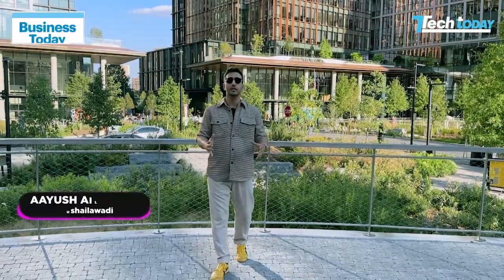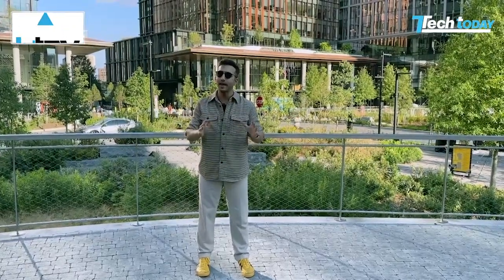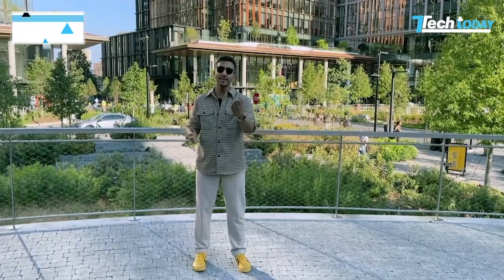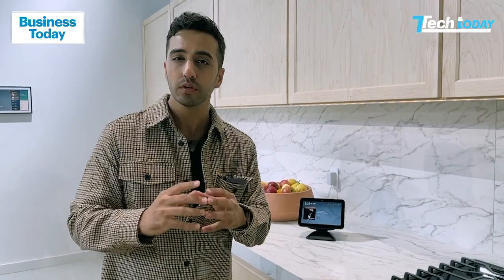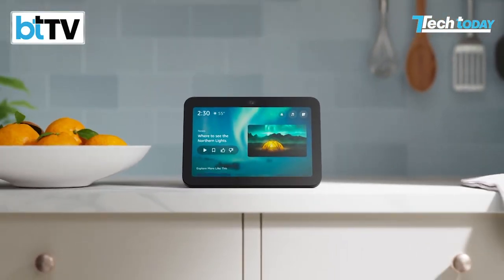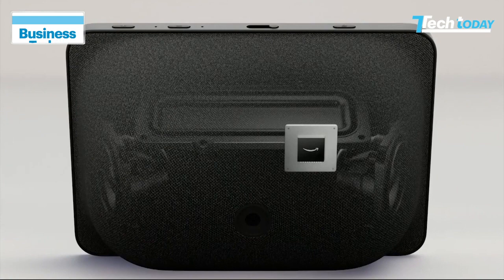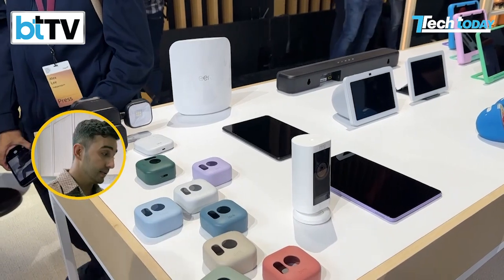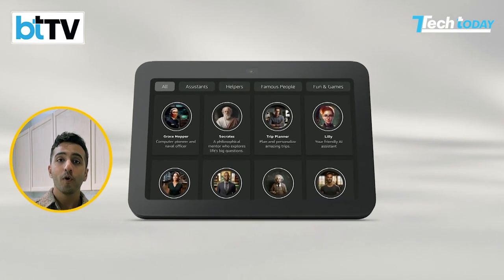First Look At Echo Show 8!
Tech Today’s Aayush Ailawadi gives an exclusive look at Amazon’s new headquarters in Arlington, Virginia. He also gives a closer look at the newly announced Echo Show 8 which has not made its way to the Indian shores yet!